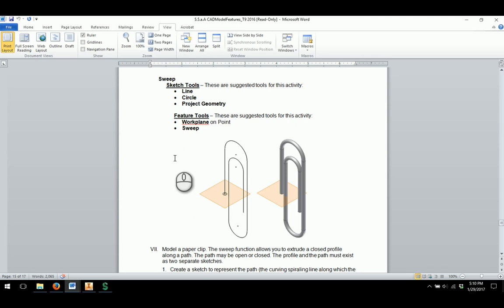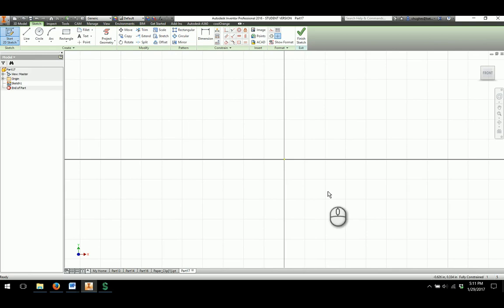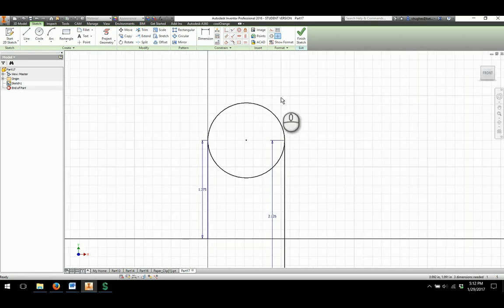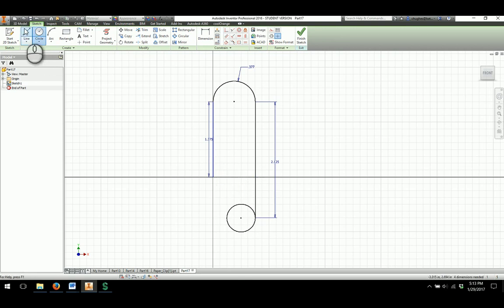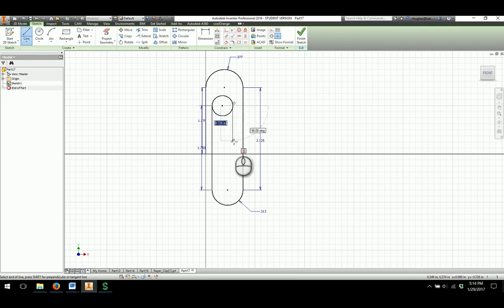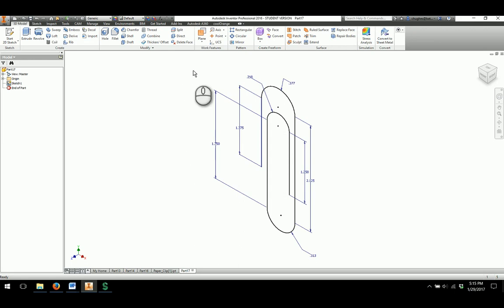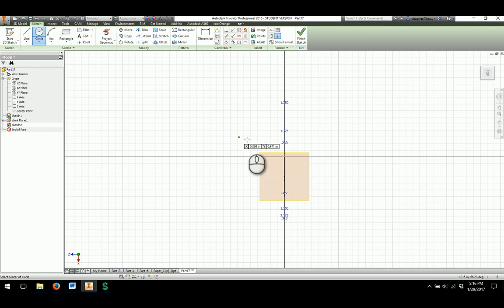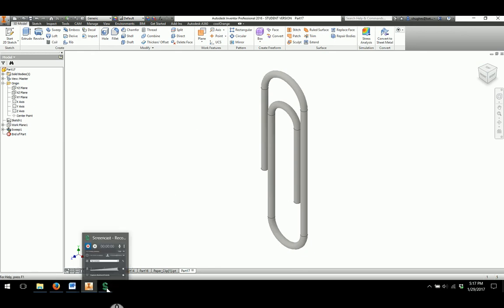Paper Clip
Modeling a paper clip with the Sweep feature in Autodesk Inventor